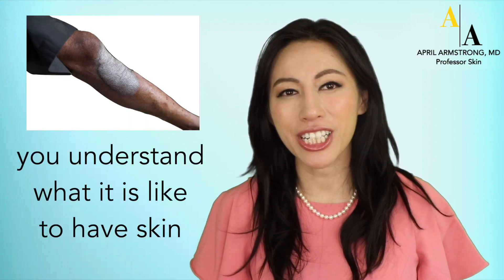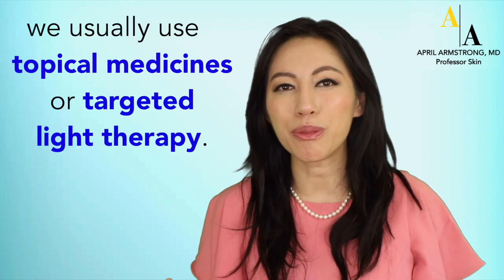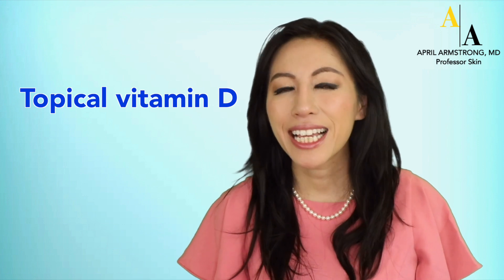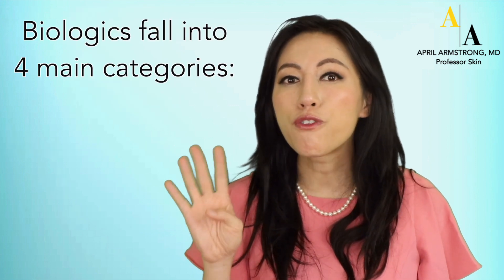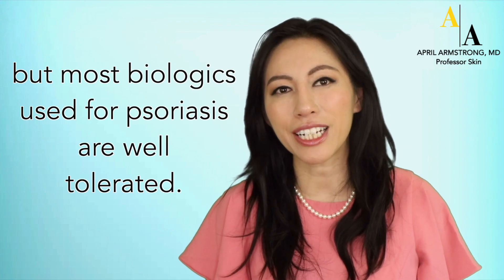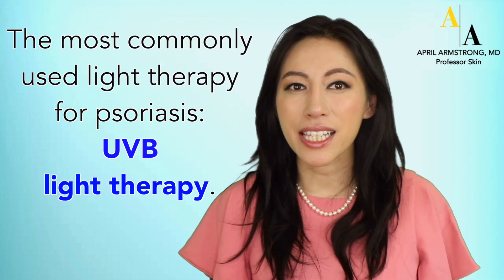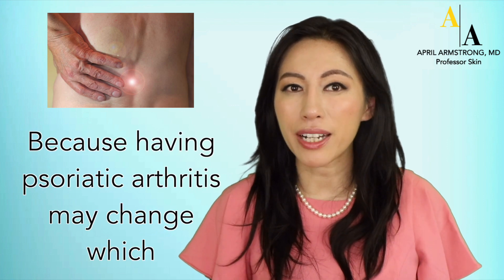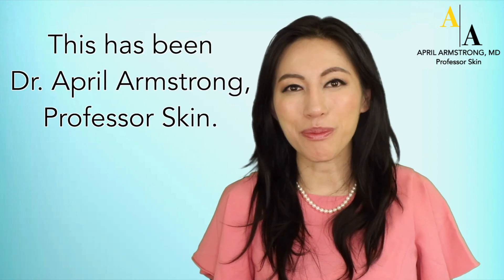Psoriasis Treatments (An Overview): What are the medical treatments for psoriasis?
Ever wonder what medical treatments are available for psoriasis? In this video, I will talk about the four categories of treatments (topicals, pills, light therapy, and biologics or shots) that are currently available for patients with mild, moderate, or severe psoriasis. Please keep an eye out for future videos that describe these medications and therapies in detail.